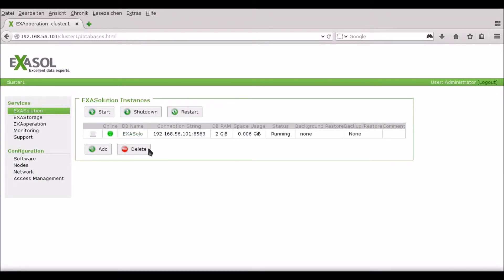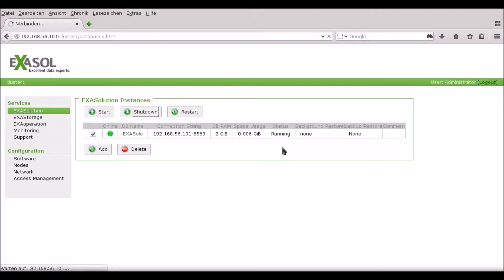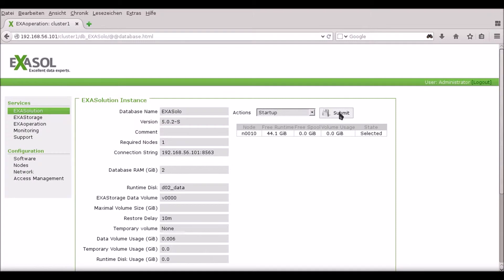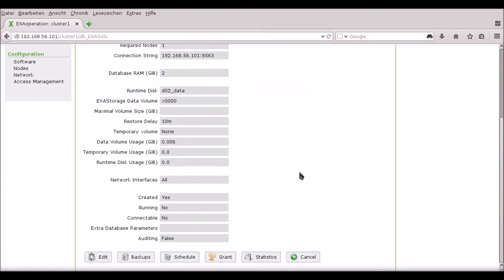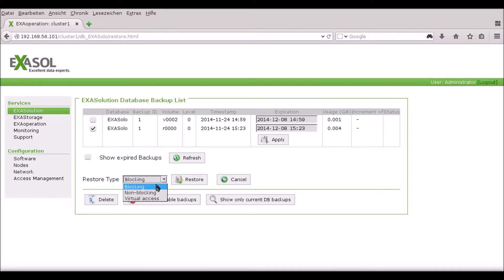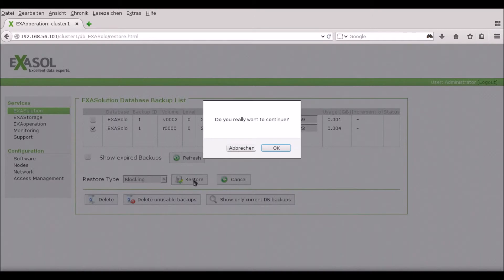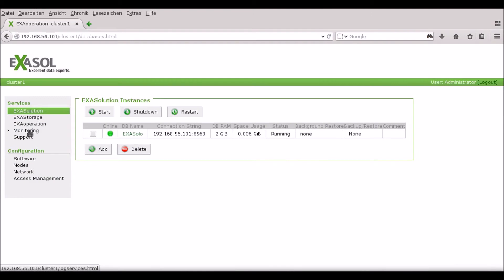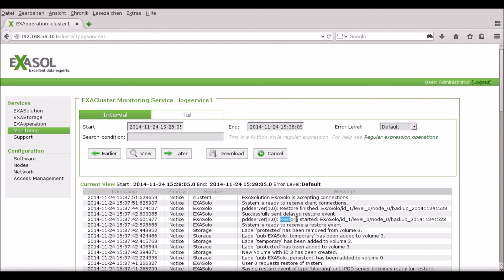How to restore a database from a backup with EXASolution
| This short tutorial video describes how to restore a database from a backup.

You can find all kinds of step by step walkthroughs for using, integrating and optimizing EXASolution in the EXASOL User Portal